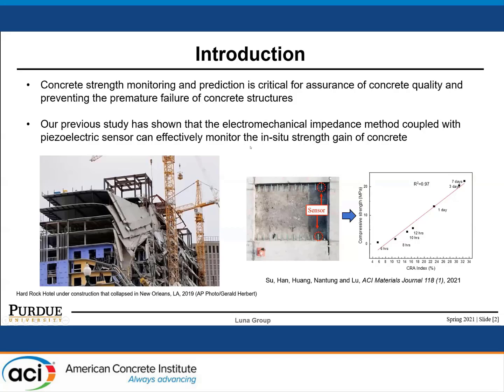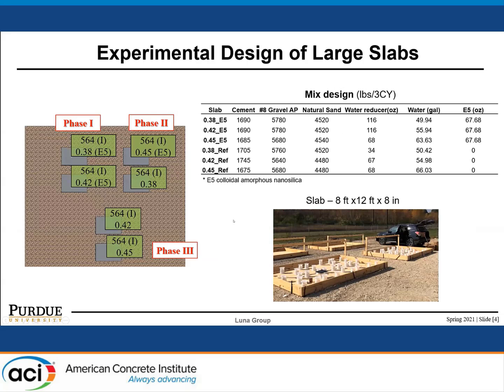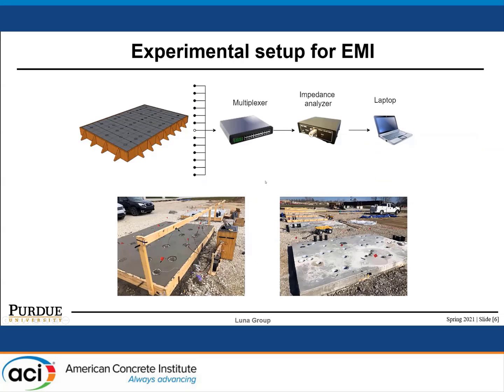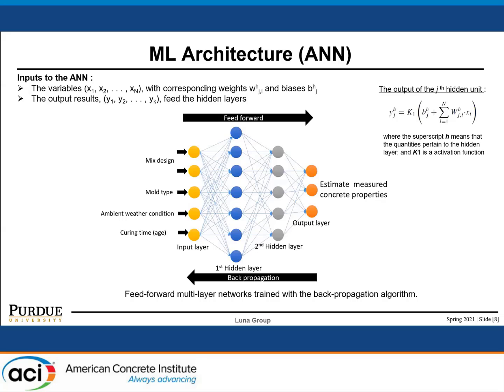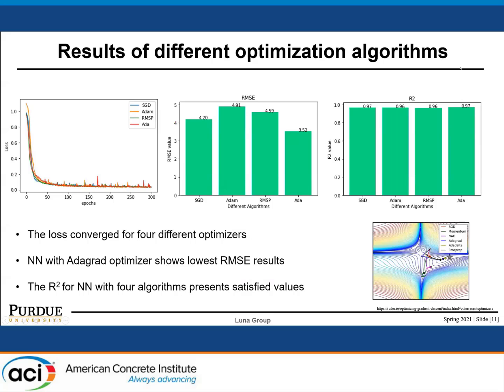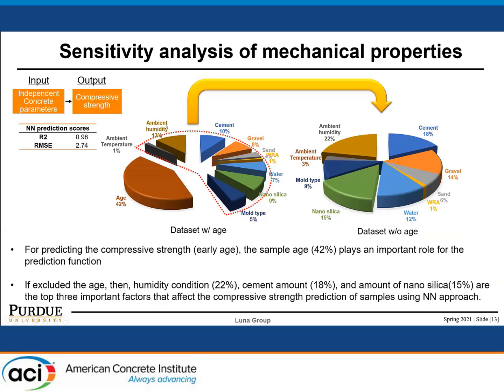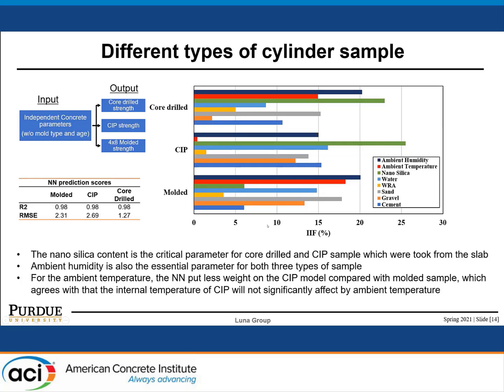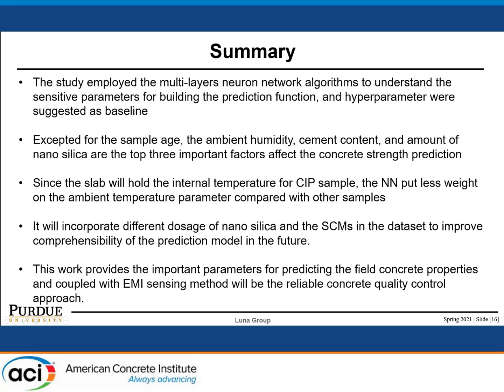Machine Learning Based Concrete Property Monitoring Through Nano-sensors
Presented By: Yenfang Su
Description: Electromechanical impedance (EMI) method coupled with piezoelectric nano-sensor is proved as a promising technology for assessing the concrete strength. Based on the unique piezoelectric effect, the EMI signature of the piezoelectric nano-sensor can catch the properties changes of concrete during the hydration process. In this study, large-scale slab (8-feet by 12-feet) experiments were conducted to monitoring the in-situ mechanical property of concrete. The factors, including mixture design, ambient temperature, and humidity, have been taken into consideration to develop a dataset for training the machine learning model. The EMI signal of the slab was recorded at a very early age from 6th hour to 12th hour with the 2 hours’ interval, and at an early age on the 1st, 3rd, 7th day. We compared the prediction performance for various machine learning algorithms, including artificial neuron network (ANN) and convolutional neuron network (CNN), with different network architectures. The result indicates that the established prediction function via a machine learning approach can effectively predict the concrete strength. Consequently, the machine-learning based EMI method can be used as potential non-destructive testing (NDT) method for in-situ monitoring of concrete compressive strength gain at a very early age.